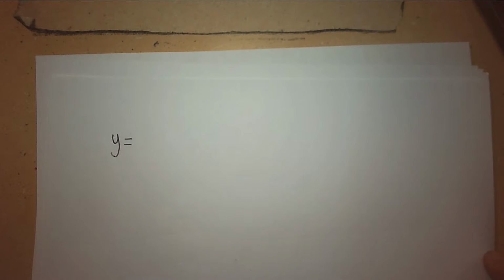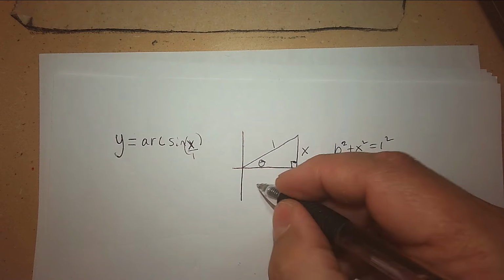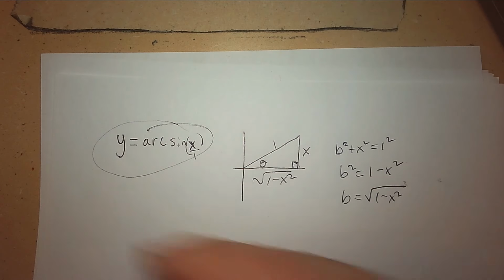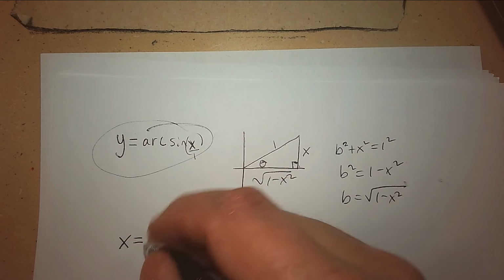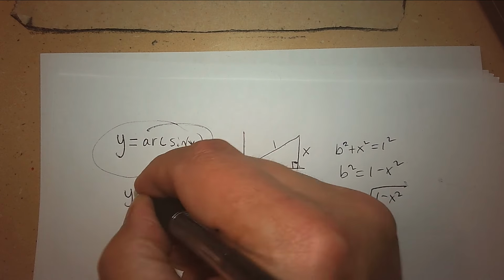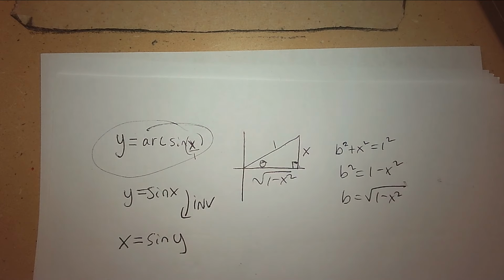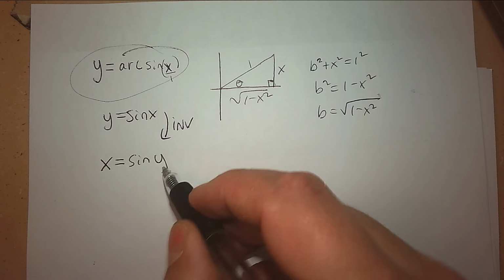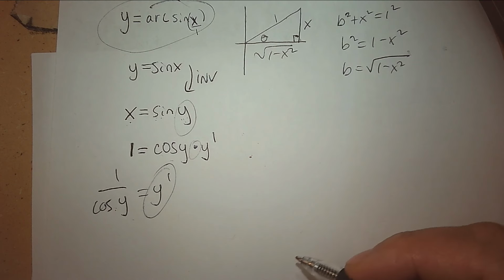Calculus explanation of the derivative rule for inverse sine